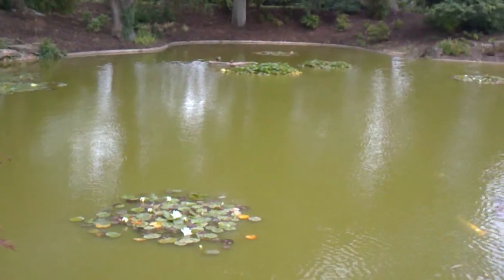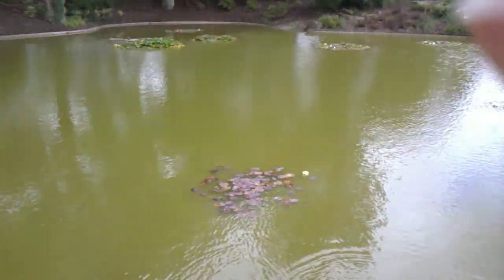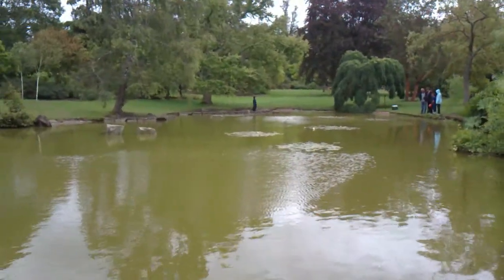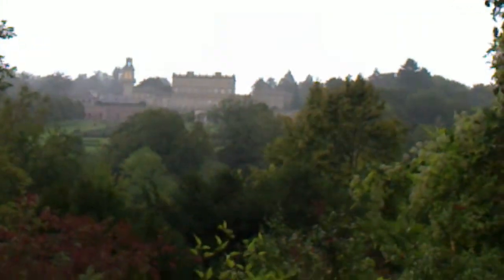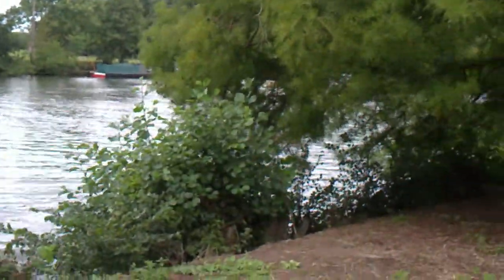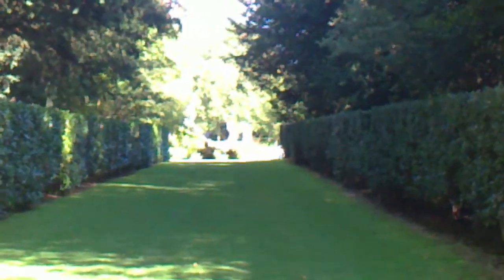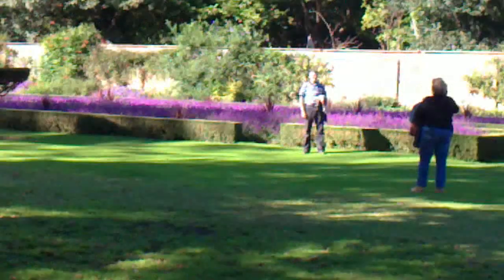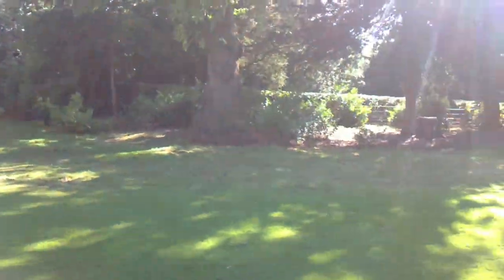lets go to Cliveden National Trust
lets  explore  Cliveden  in HD  National Trust .
from  the chinese garden. to the  river and  the  long  garden